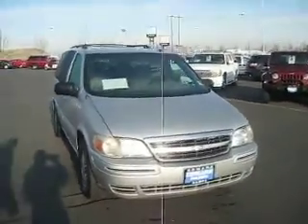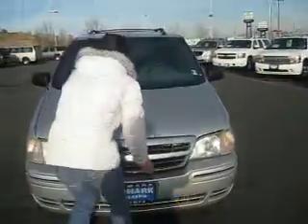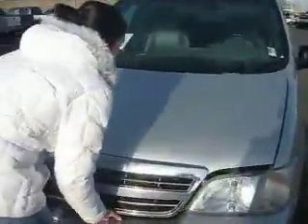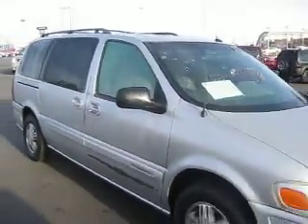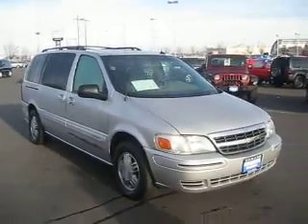2003 Chevy Venture